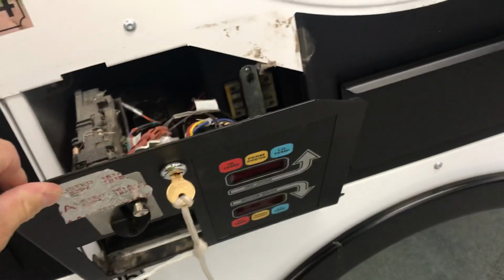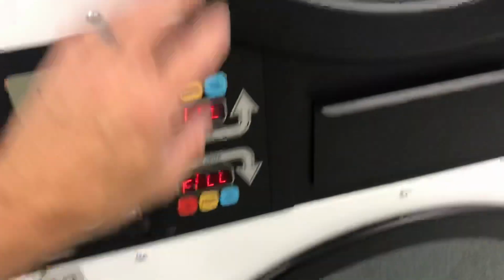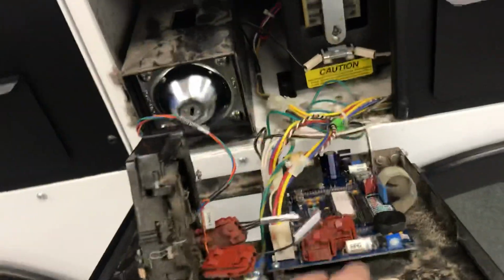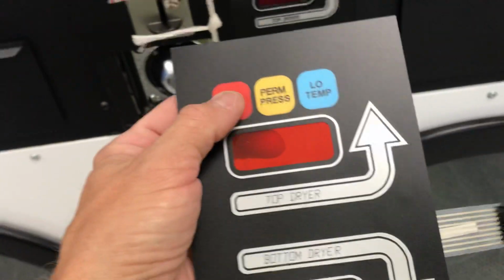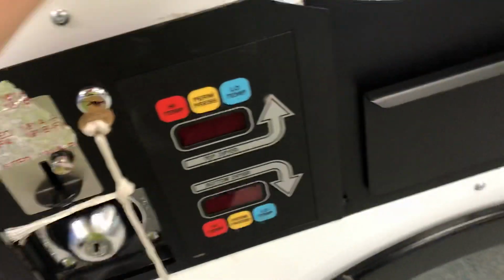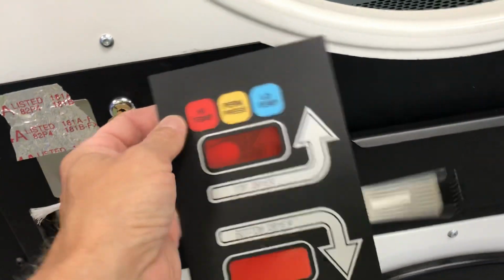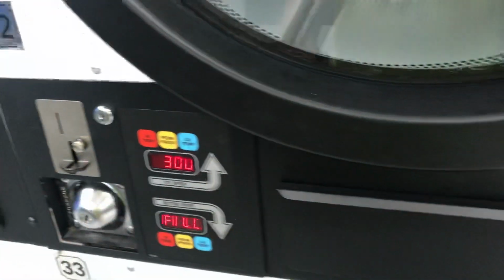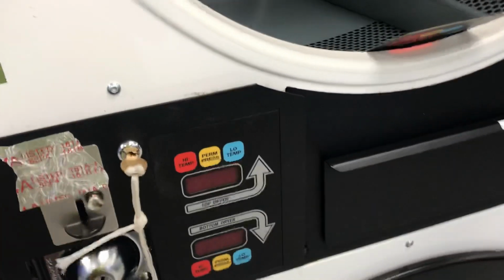ADC 333 ADC 444 Dryer Touch Pad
A follow up the yesterday’s video. The problem is with the touchpad.